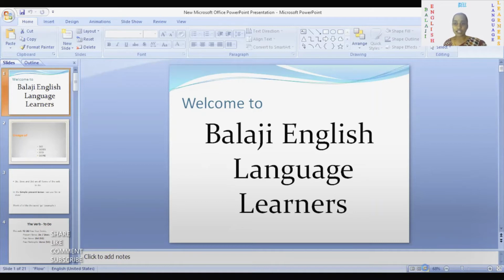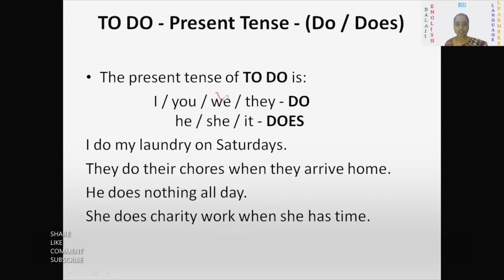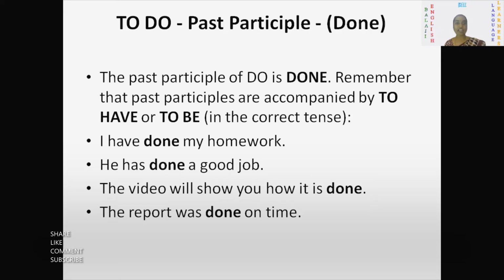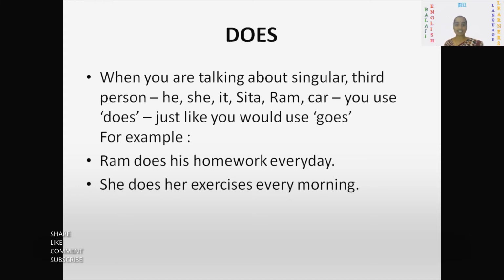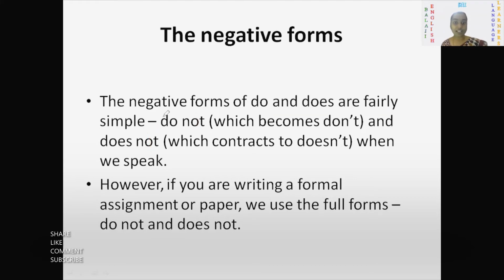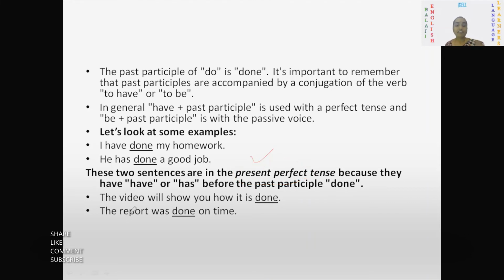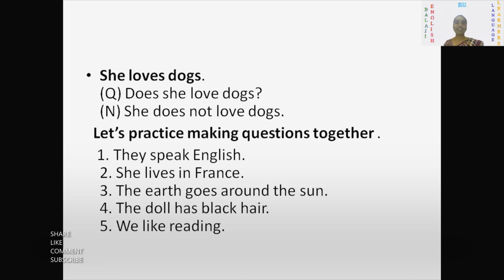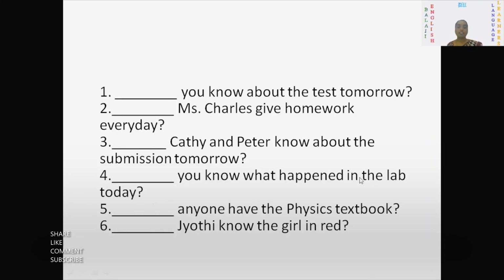Usage of Do, Does, Did, Done... in a much easier way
Dear Friends,
This channel is open to everyone on various topics like Spoken English, Communication skills, English Grammar and Tips to learn English in a easier way.

I have been working in teaching field since 2012 and with all my experience, I'm sharing my views with you all.

Please save your time and energies with my easy lessons.

We provide :

1. English Grammar
2. Objective and Descriptive English
3. Spoken English class
4. Speaking practice
5. Best vocabulary tricks
6. Unique way of Explanation to make topics easy to understand
7. Provides Conceptual clarity
8. Motivational sessions

Learn this language in a fun way.
Let's ride together and learn together.

Yours Jyothi.